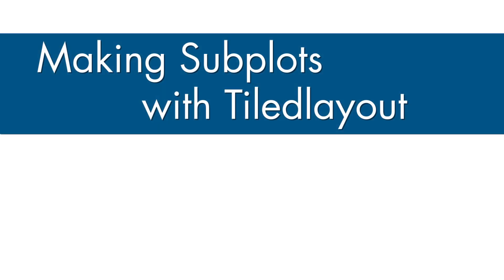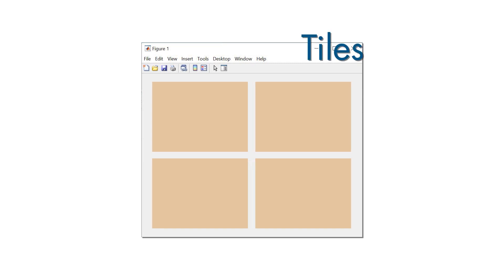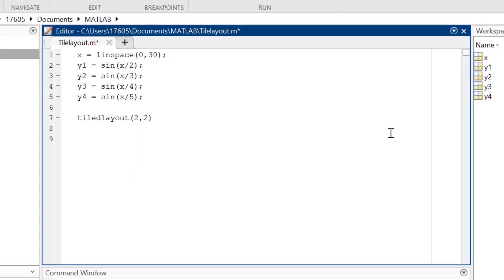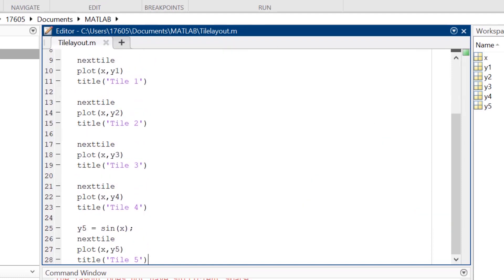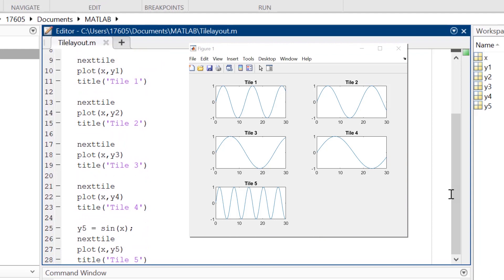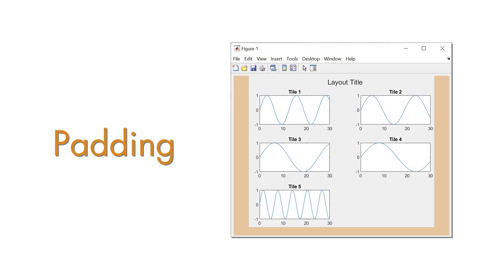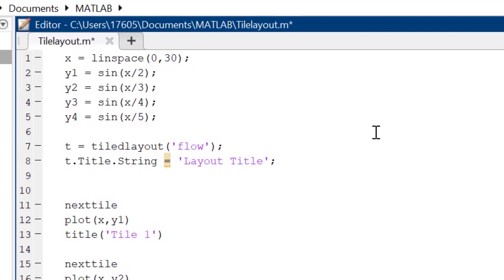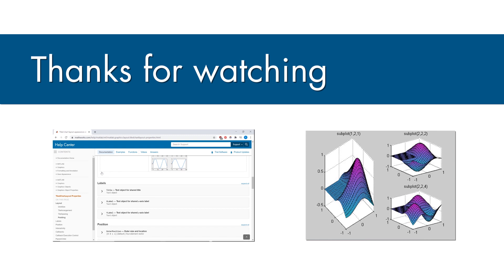How to Make Subplots in MATLAB using Tiledlayout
Learn how to use tiledlayout to create subplots in MATLAB.

tiledlayout creates a tiled chart layout for displaying multiple plots in the current figure. The layout has a fixed m-by-n tile arrangement that can display up to m*n plots. If there is no figure, MATLAB® creates a figure and places the layout into it. If the current figure contains an existing layout, MATLAB replaces that layout with a new one.

tiledlayout('flow') specifies the 'flow' tile arrangement for the layout. Initially, there is only one empty tile that fills the entire layout. As you call nexttile, the layout reflows as needed to accommodate the new axes while maintaining an aspect ratio of roughly 4:3 for all the tiles.

If you're using a version of MATLAB earlier than R2019b, here are some links related to the subplot function: